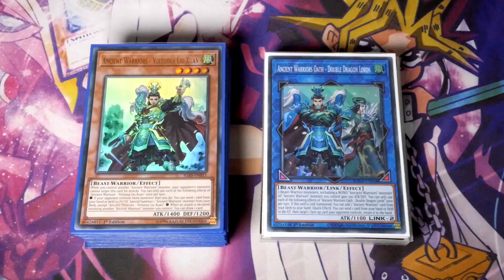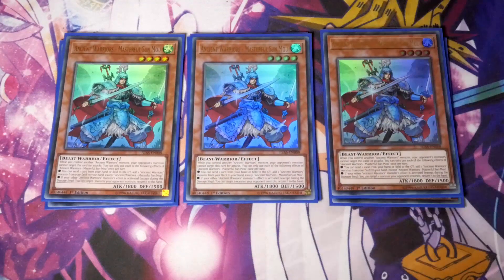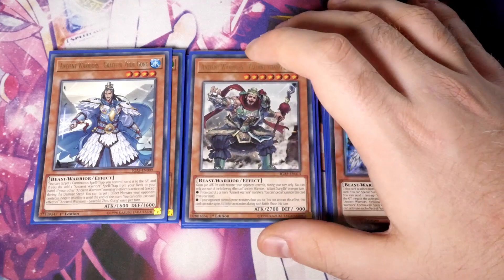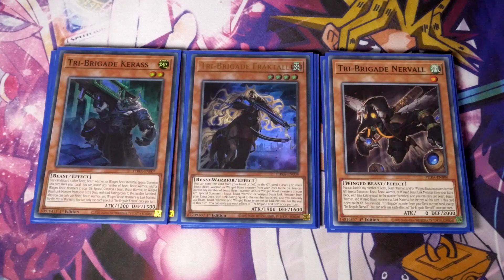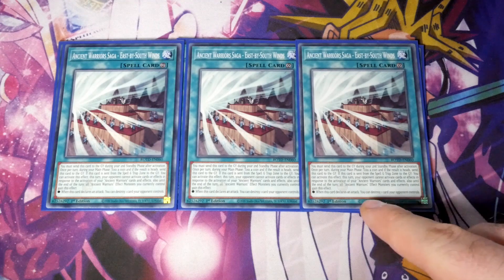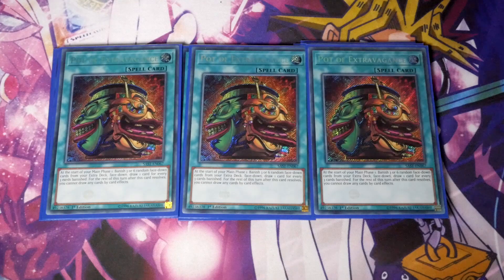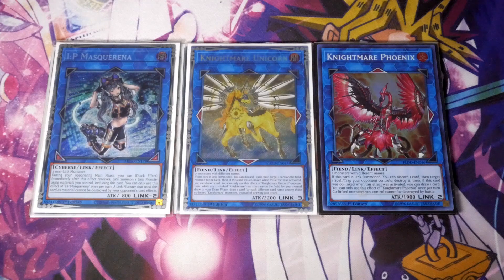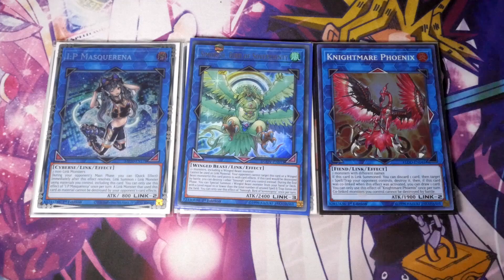YUGIOH Ancient Warrior Brigade OTK for Daysss! Get these now, Huge potential + Insane 3 card combo!